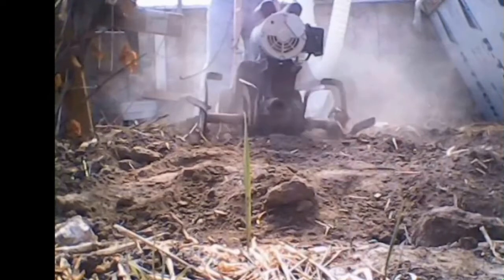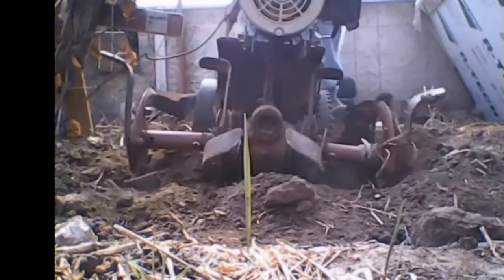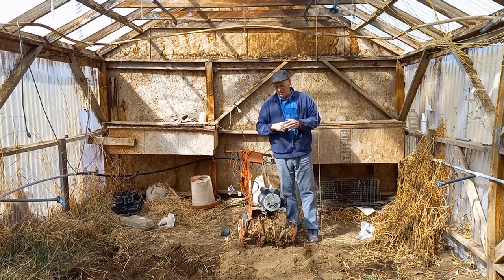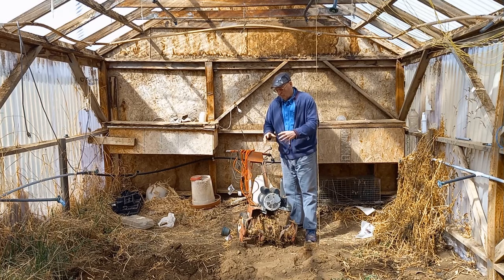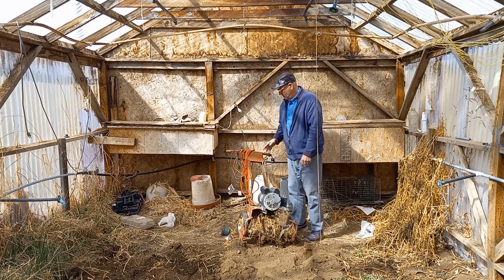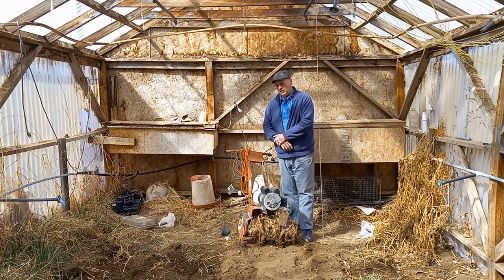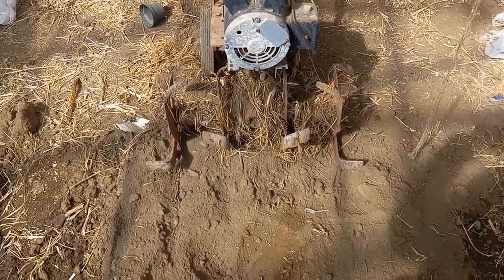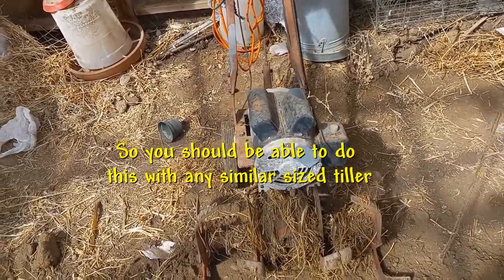Homebuilt Electric Rototiller Performance Questions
About five years ago I uploaded a video about converting an old gas rototiller to electric.  Recently I was asked a few questions about how well this actually performed, specifically because the original 5 HP gas engine was replaced with a 2 HP electric motor.  It might seem that a real drop in performance was the result.  But no so.  It actually works just as well or maybe better than the original 5 HP gas engine. Take a look and see why.